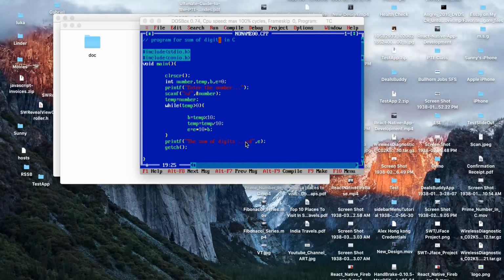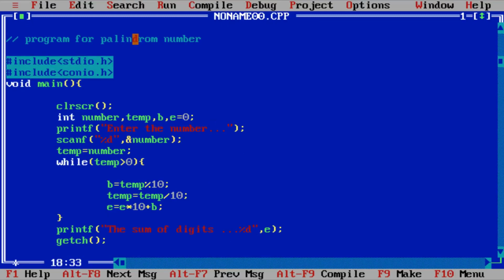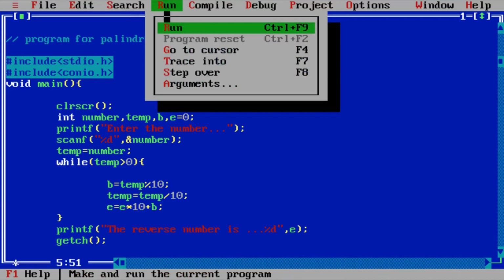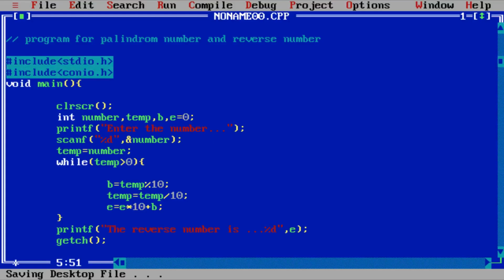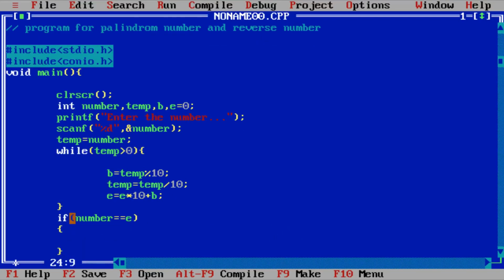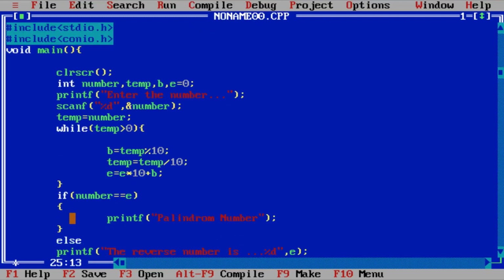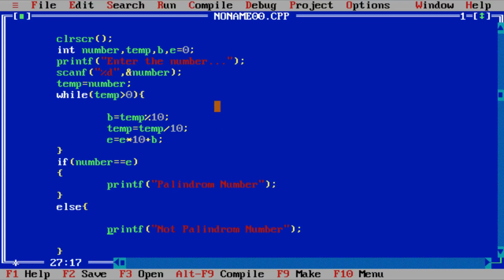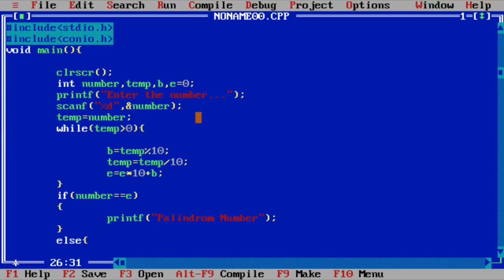C Programming Tutorial | Learn C programming | C language | Palindrome Number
Display Palindrome and Reverse number in Programming C

The reverse number is like 123 it will display 321
palindrome number if equals to reverse number then its palindrome number like 121 after reverse will be 121 it will be palindrome number

This video shows the program for prime number and display 1 to 100 prime number and also enter your choice number to display prime numbers

Add Skype: sunny_verma83 for virtual training